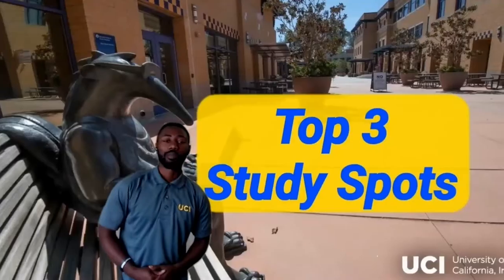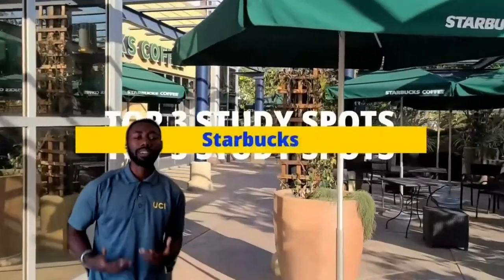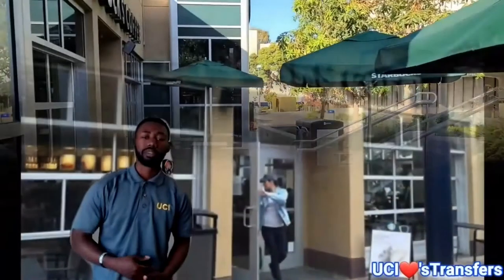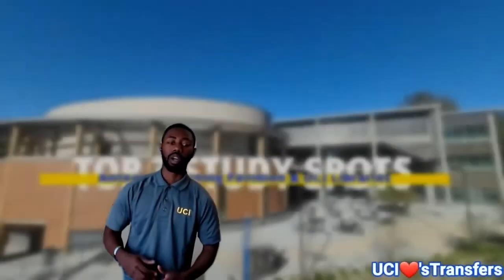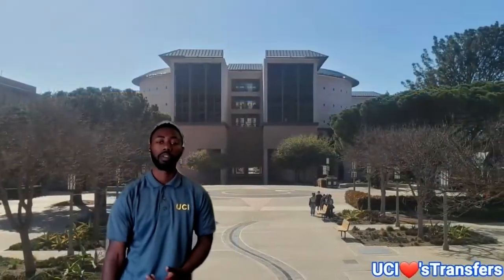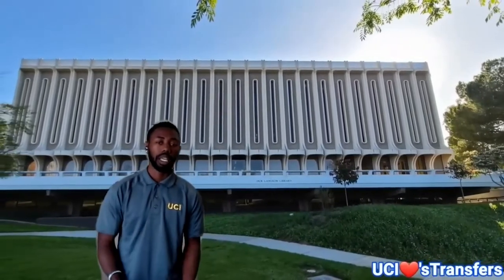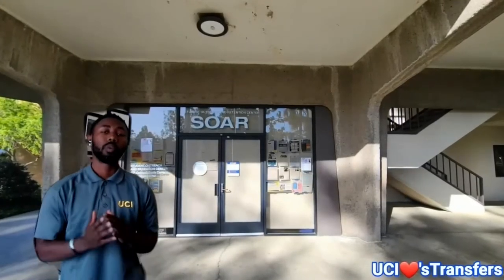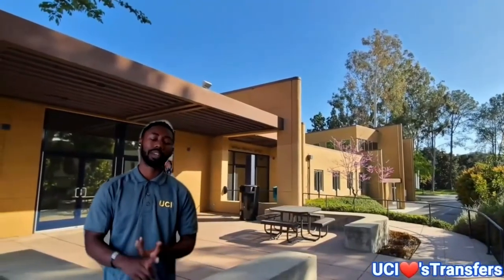UCI Top 3 Study Spots